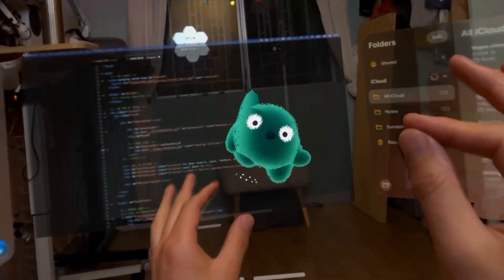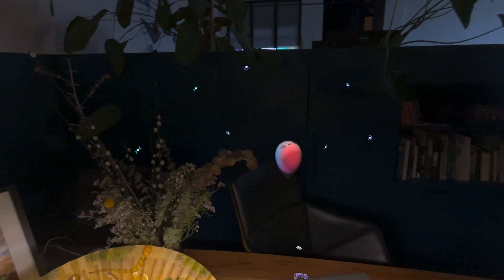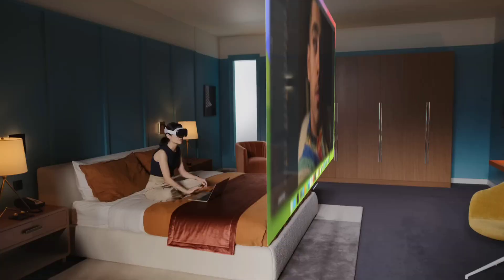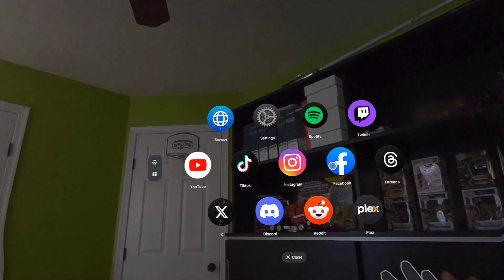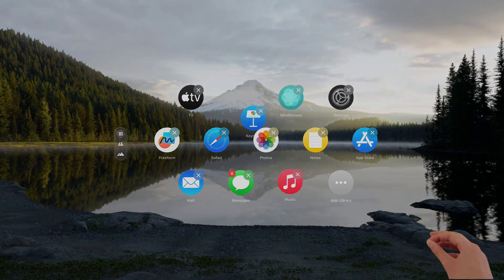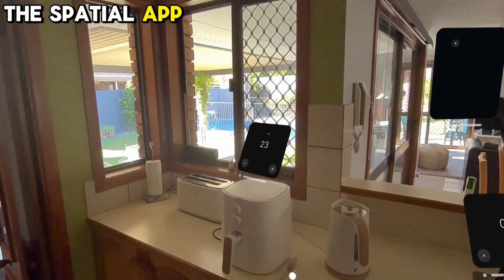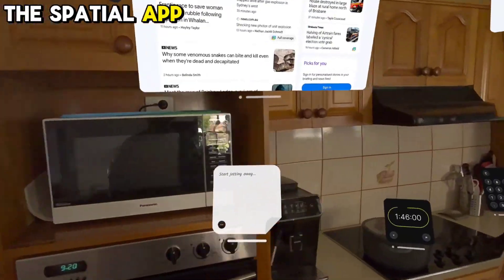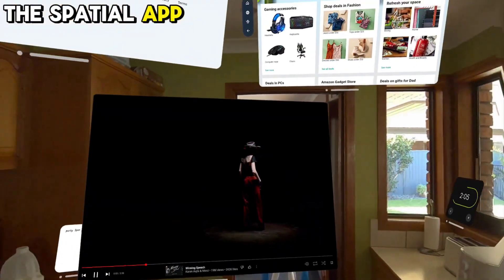Turn Meta Quest 3 into a Spatial Computer Like Apple Vision Pro with The Spatial App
Turn Your Meta Quest into a Spatial Computer Like Apple Vision Pro

Hey VR enthusiasts! 🌟 In this video, I’m diving into The Spatial App to show you how to turn your Meta Quest into a powerful spatial computer, just like the Apple Vision Pro! 🚀 Whether you’re using a Meta Quest 3 or Quest 2, this app will take your VR experience to new heights. Don’t miss out on this incredible tech! 🔥

If creator/owner found your stuffs in this channel and you don't like it.